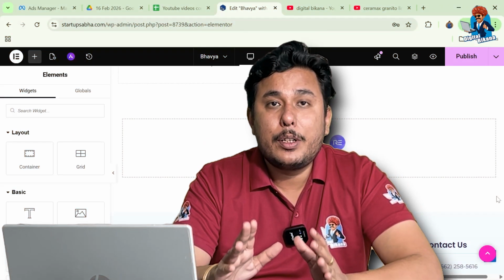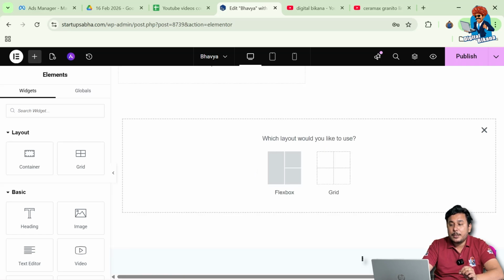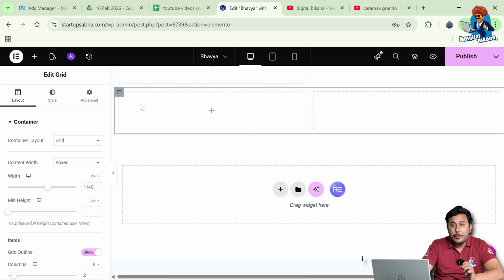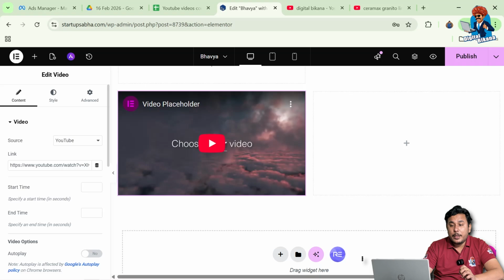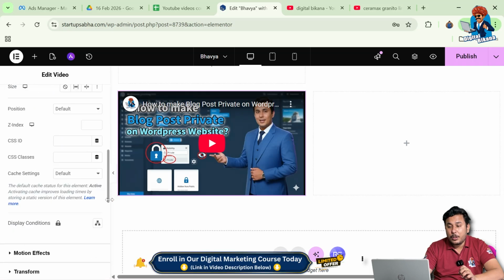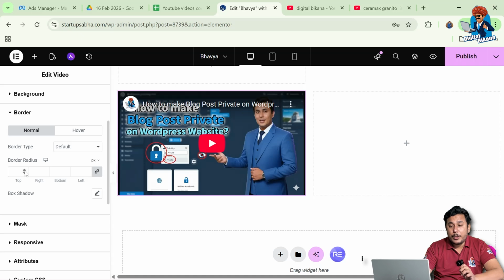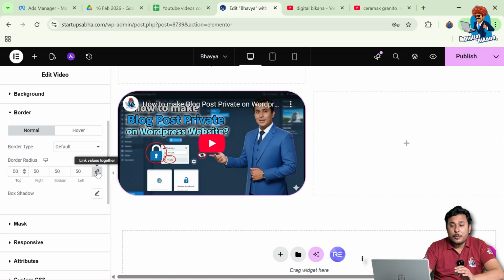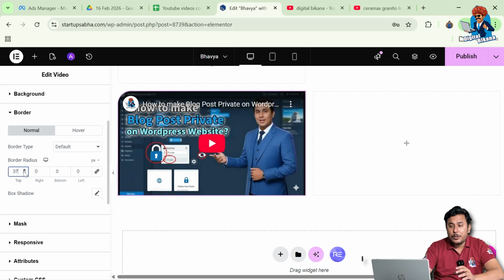Elementor Video Border Radius Tutorial for Beginners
Learn how to adjust the border radius of a video in Elementor with this straightforward "elementor tutorial"! This guide is crucial for refining your "web design" skills, showing you how to customize video elements within your "wordpress" site. Discover how to effectively "how to use elementor" to enhance visual appeal, making your site stand out. Perfect for those using the "elementor page builder" to create professional-looking websites.
Want to give your website videos a more modern and stylish look? 🎥✨
In this video, you’ll learn how to adjust the border radius of a video in Elementor in WordPress. Rounded corners can make your website design look cleaner, more professional, and visually appealing.

✅ What you’ll learn:

How to add a video widget in Elementor

How to adjust border radius step-by-step

How to make video corners rounded

Tips to improve video design in WordPress

Perfect for beginners, website designers, bloggers, and WordPress users who want to improve their website layout using Elementor.